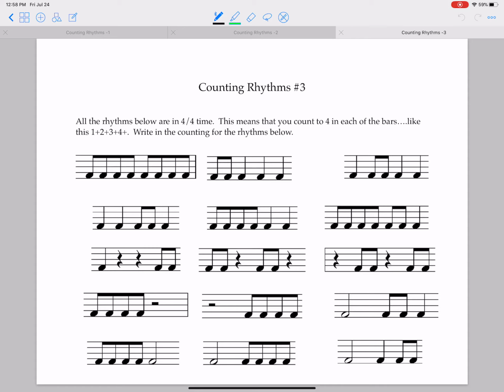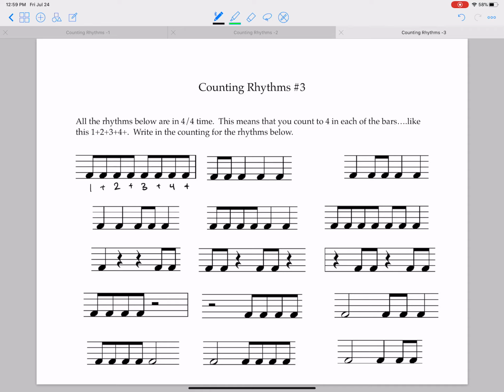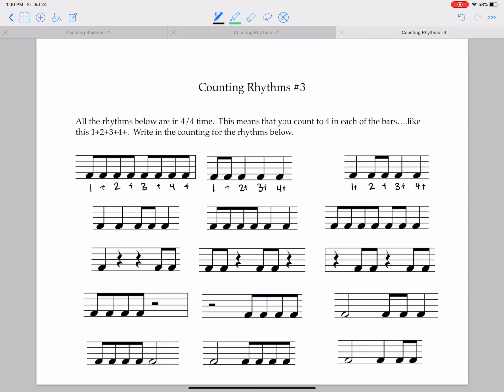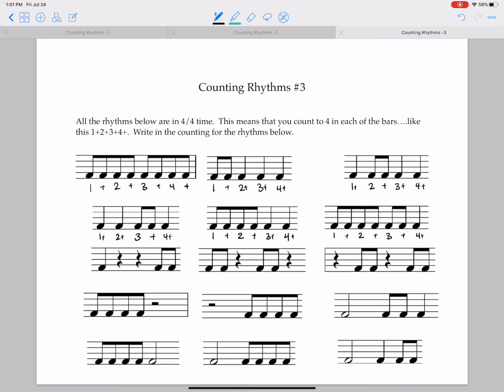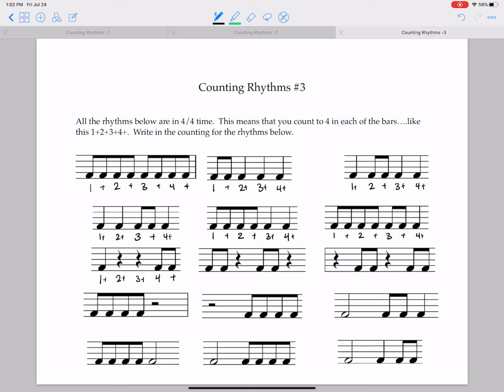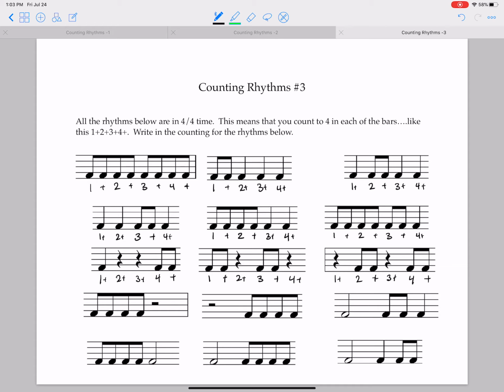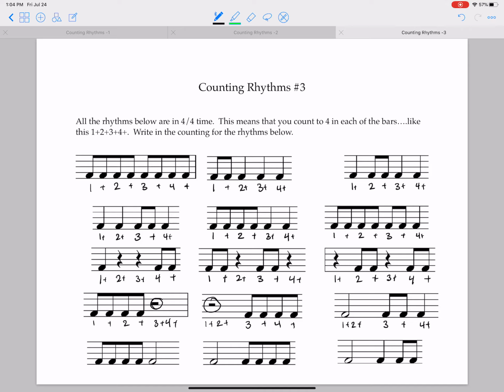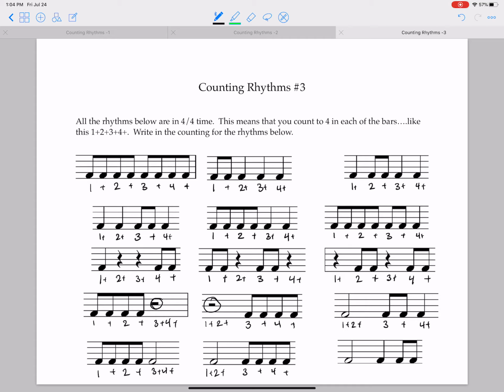Counting Rhythm #3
How to count rhythms with eighth notes.